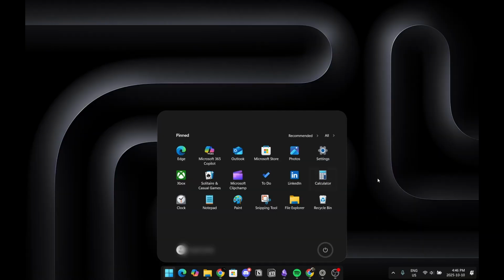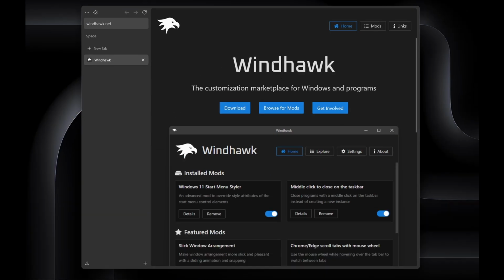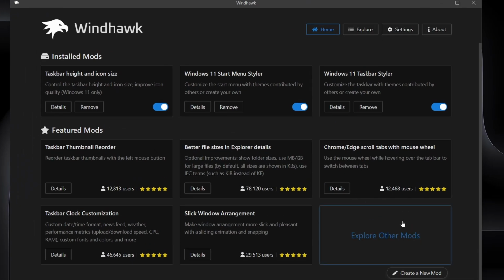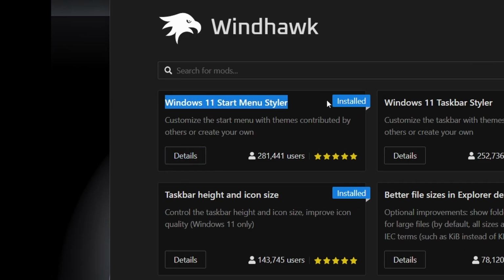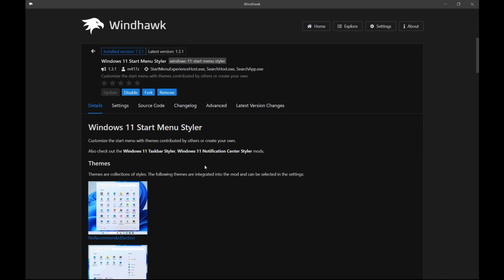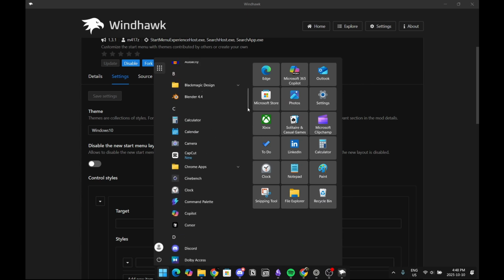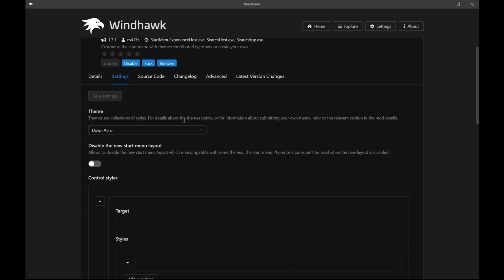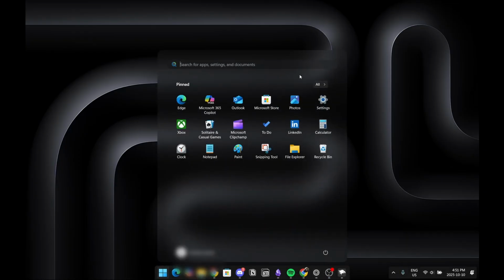Change Your Windows Menu in Just a Few Clicks!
Want to change the look of your windows 11 menu? This video shows you how to customize windows using Windhawk, a great tool for windows 11 customization. Learn how to customize window easily with this simple customization method.